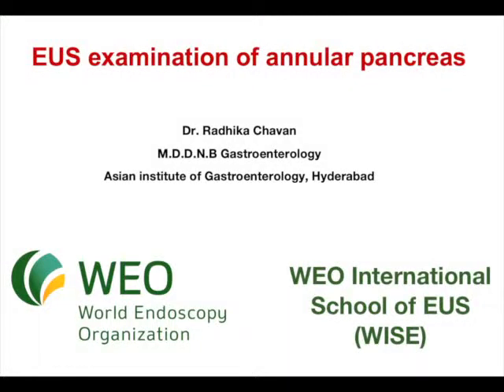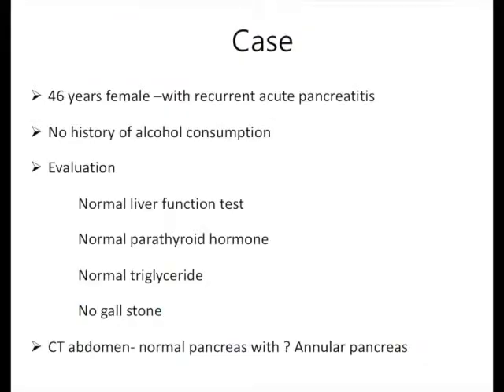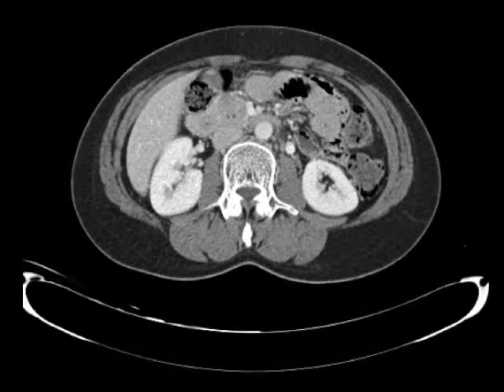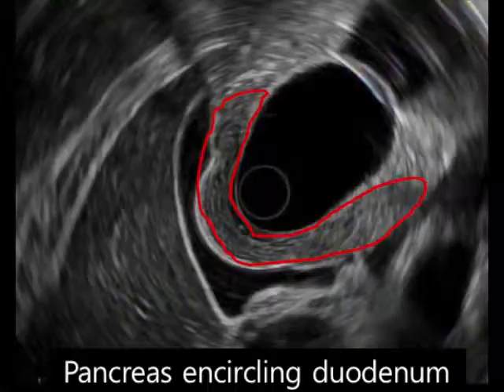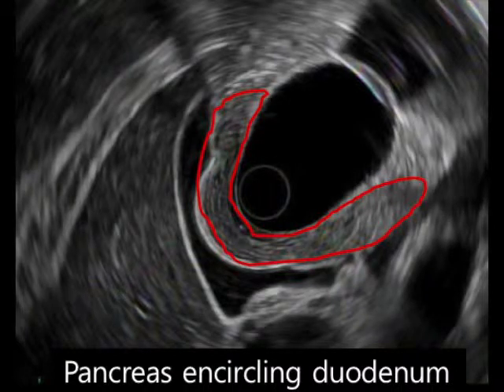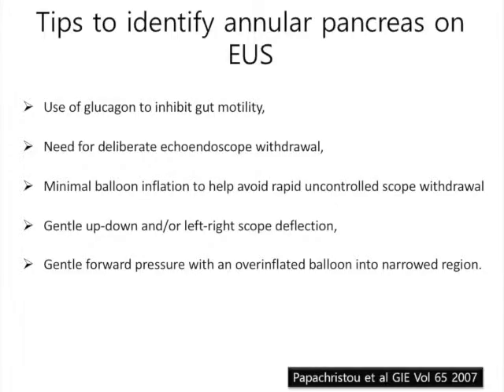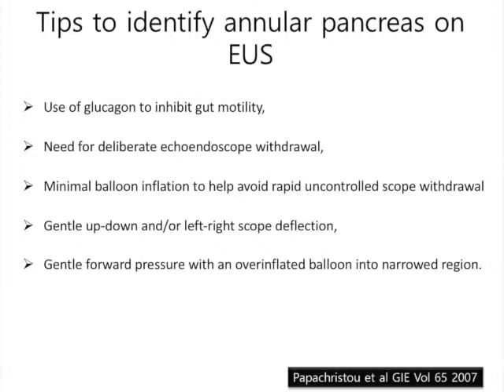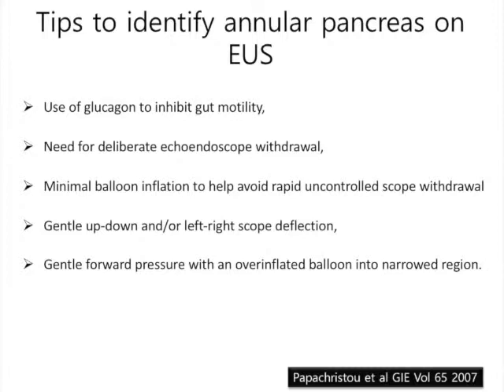annular pancreas by Dr. Radhika Chavan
Radial EUS view of annular pancreas